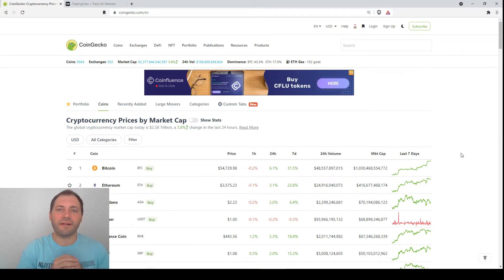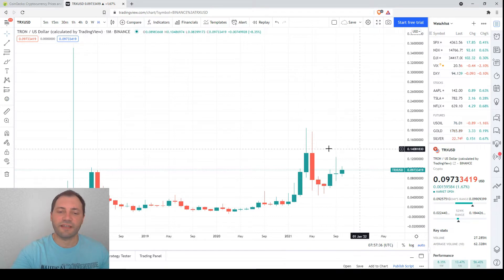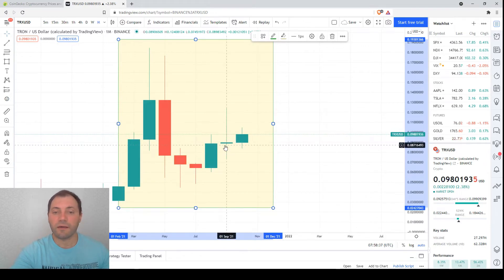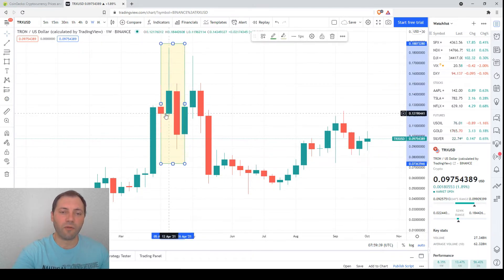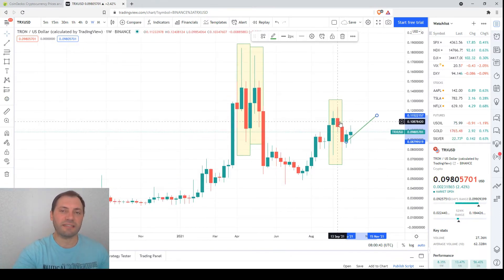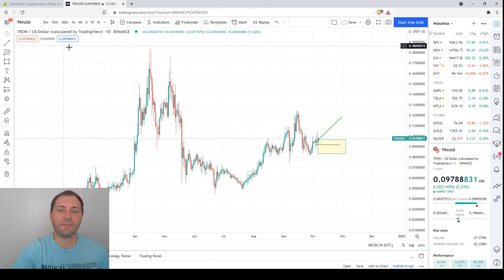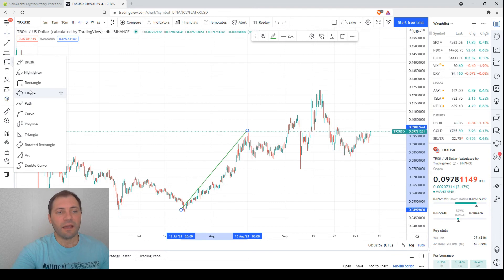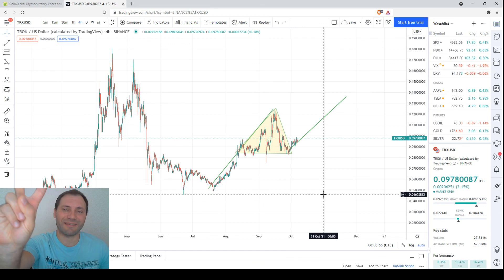Cryptocurrency Market Overview (EN) | 07.10.2021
In this video, I analyzed in detail the price chart of TRON (TRX/USD), by using Technical and Candlestick analysis in different time frames.

**Important!